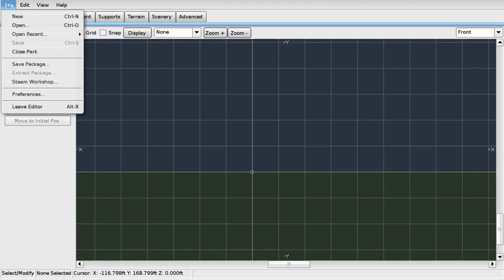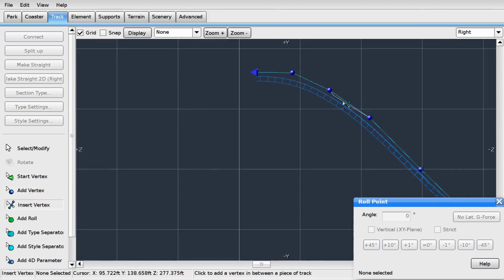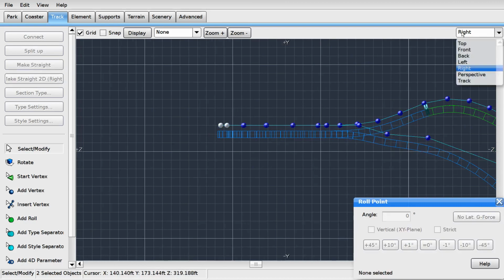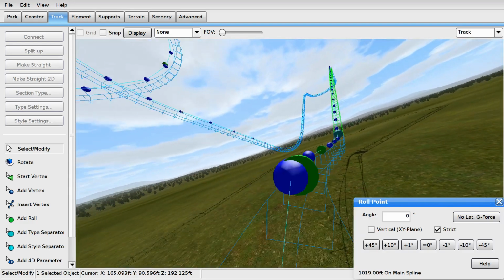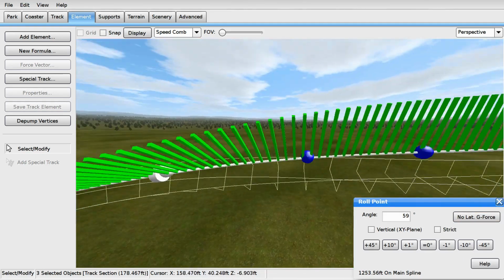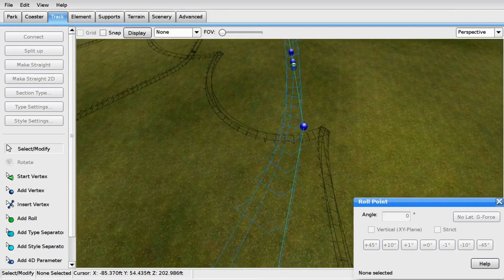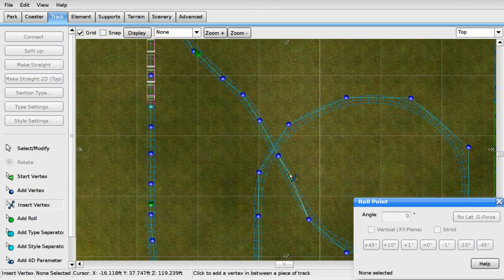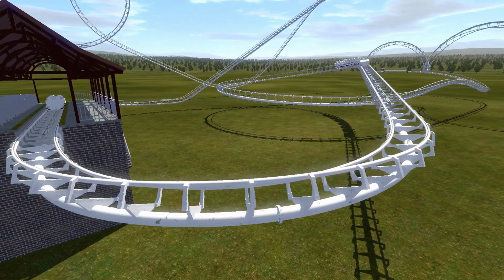NoLimits2 Tutorial- Arrow Dynamics Custom Looper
Hope this tutorial helped you guys out! What do you guys want for the next tutorial?

"Ride on!"